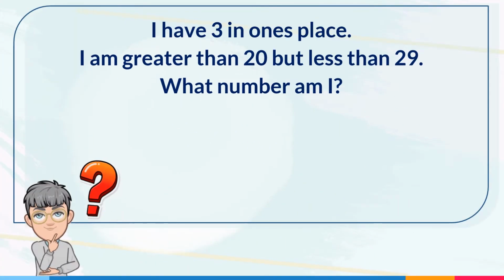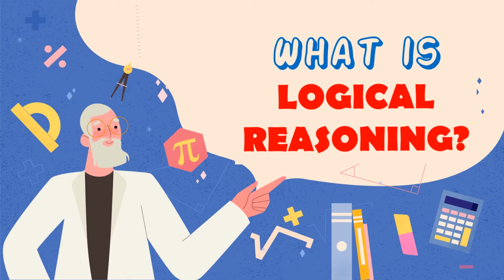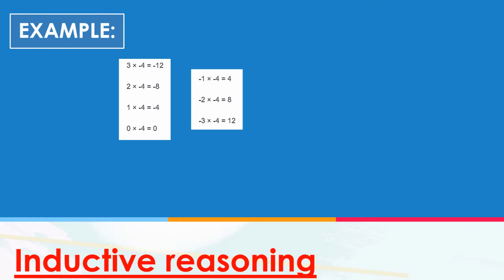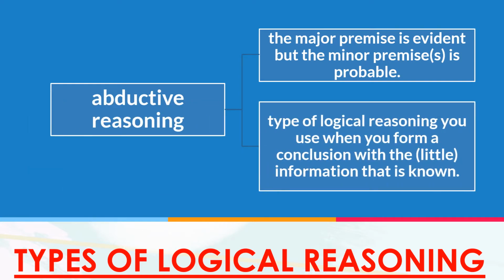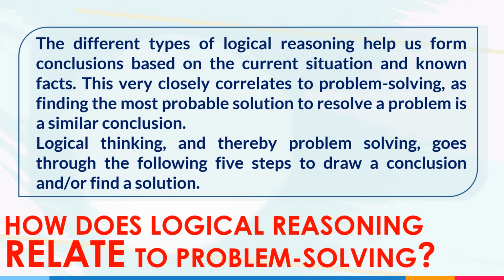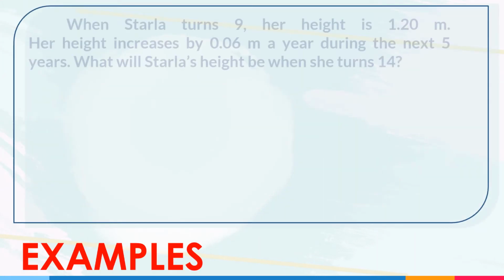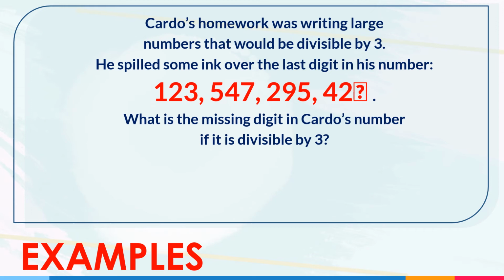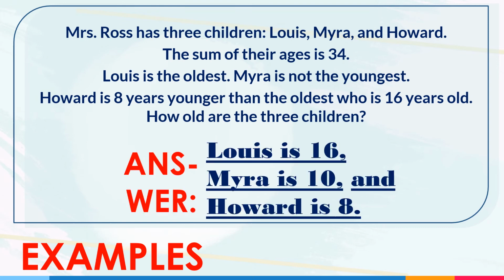Logical Reasoning Report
Good afternoon Ka - Tis-adventures!

This attached file is my report on tomorrow, November 21, 2020. The content of this file is about Problem-Solving strategies: Logical Reasoning.

NOTE: I got these information from Google and other published books. Please do not sue me if I used your research/es, and other data. Its purpose is for learning.

Have fun in learning. ^_^ :-D :-D Enjooooooooy everyone. Thank you!